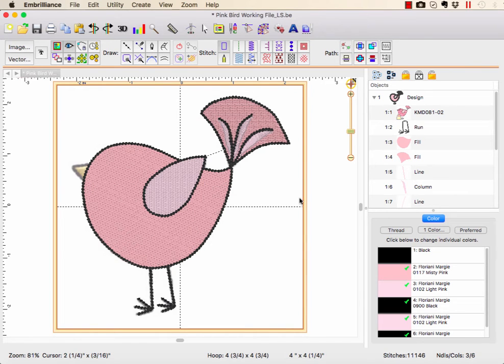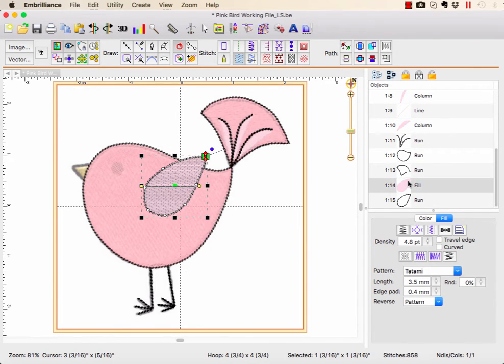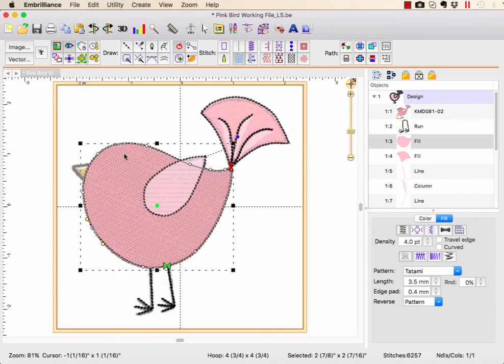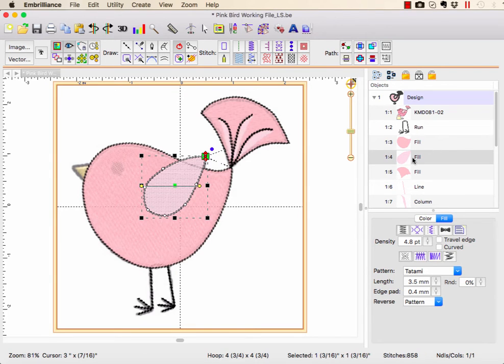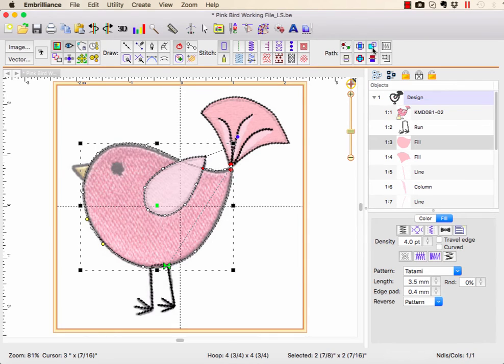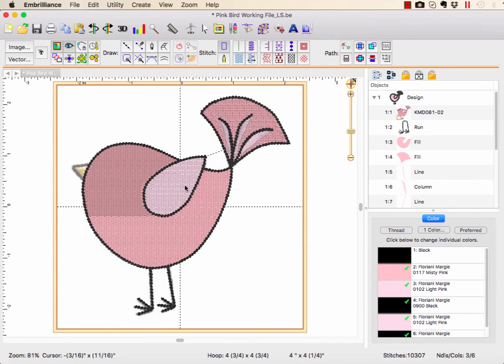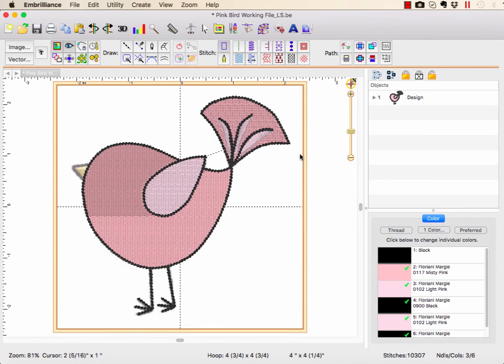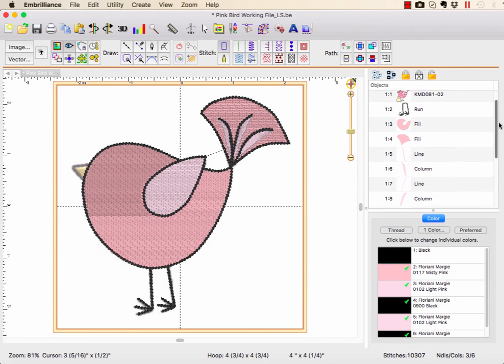Using Subtract in StitchArtist 3 to remove stitches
Quick video showing how to create a better stitch file by using the subtract to remove stitches from the base object INSTEAD of hoping RHS kicks in